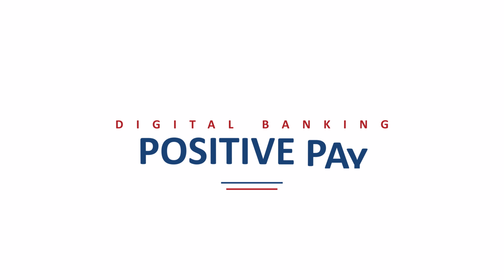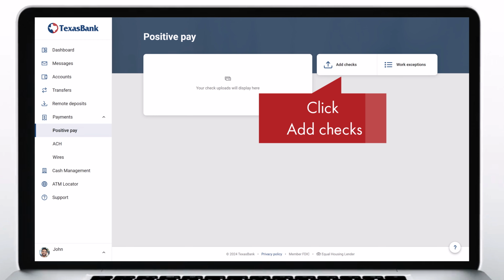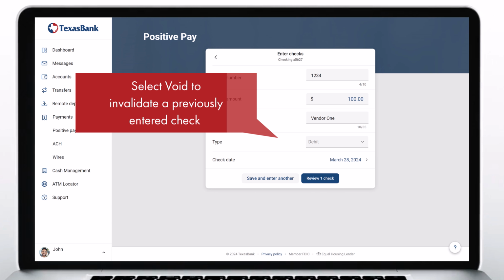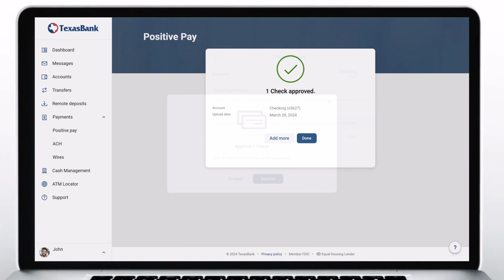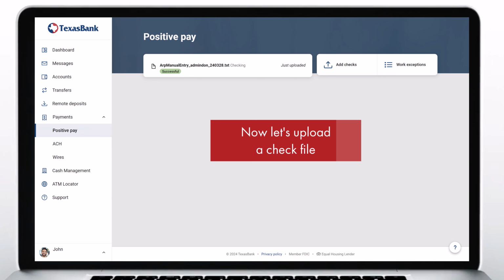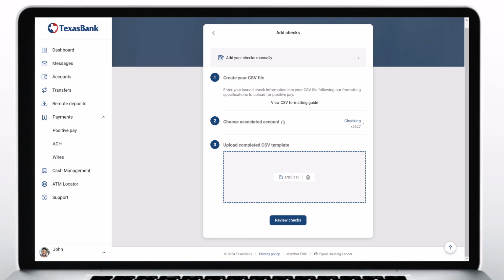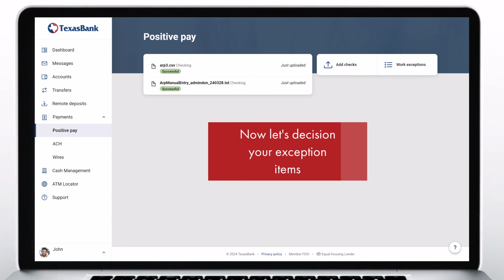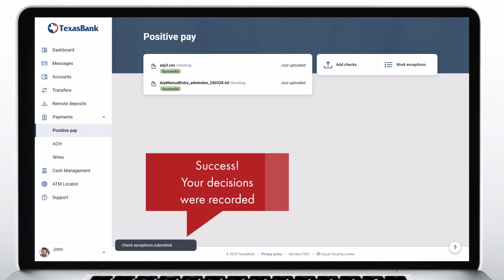Positive Pay (Business)